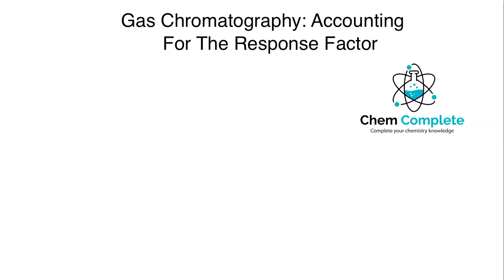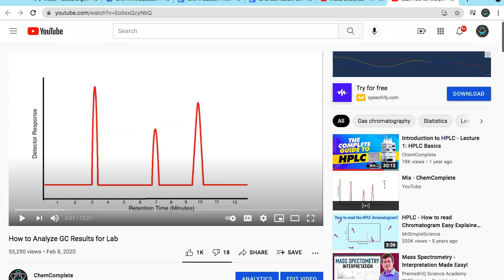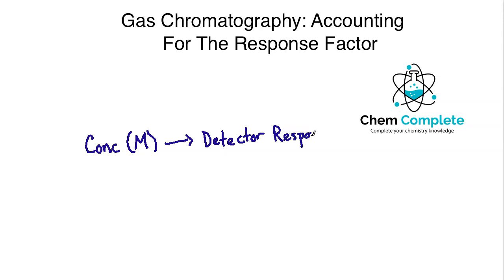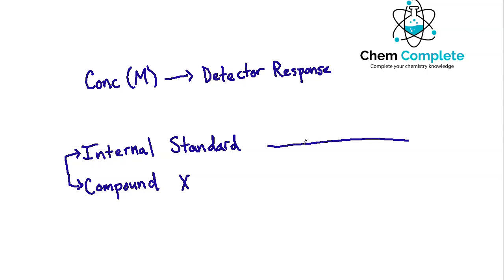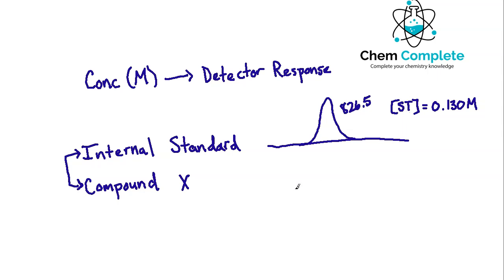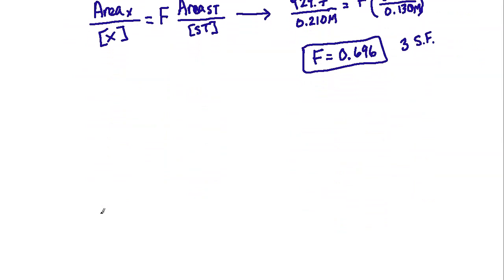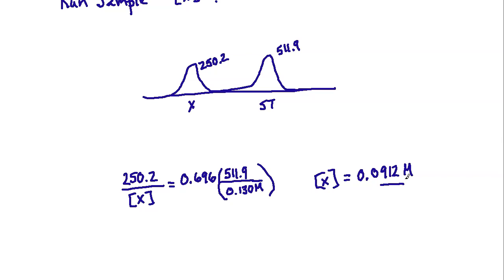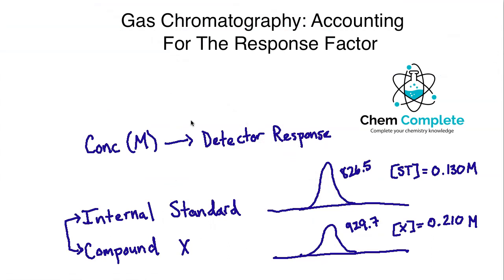Gas Chromatography: Accounting For The Detector Response Factor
This lesson discusses how to account for and calculate a response factor using gas chromatography with an internal standard. This is a follow up video from my popular video on how to analyze GC results for lab reports, found here:

HPLC Guide Coming Soon!